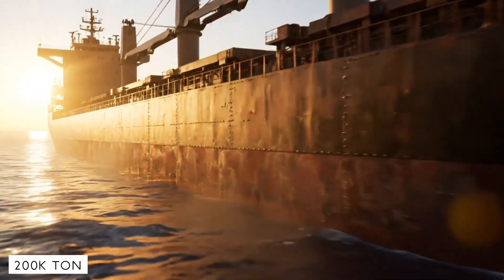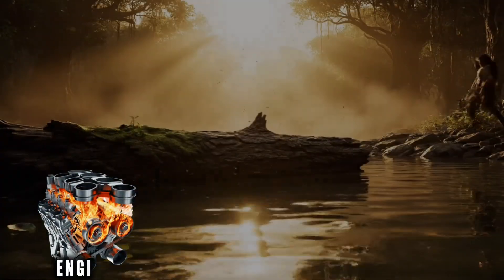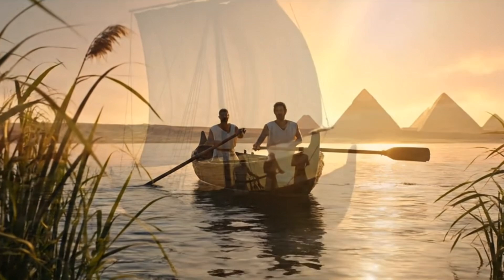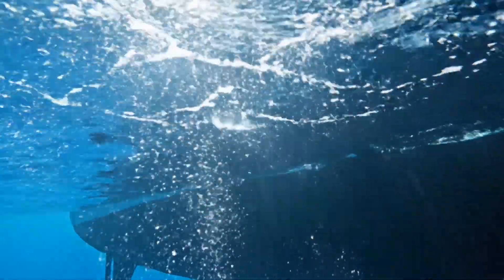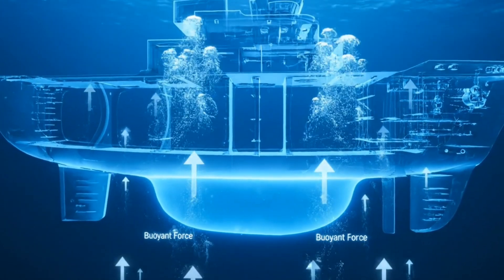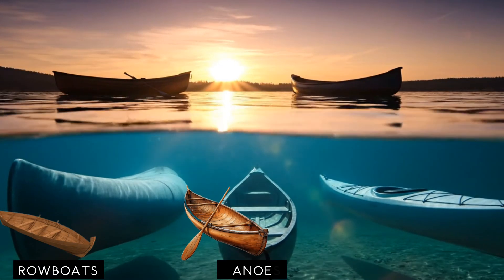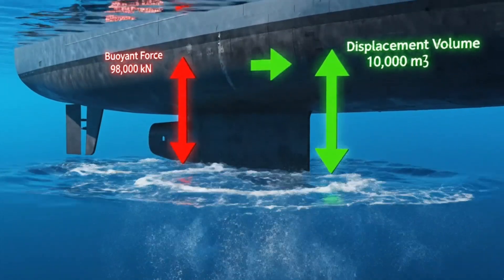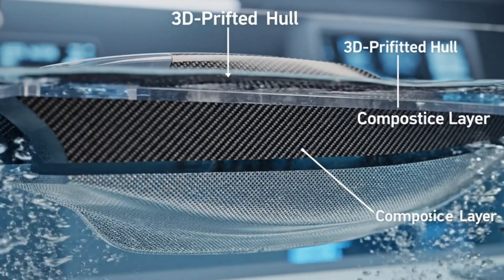How 100k Ton Steel Ships Float ?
How the 100000 Ton steel Ship Floats… but the Hook Sinks

It sounds impossible — but it’s all about science. In this video, we’ll uncover the simple yet powerful rule that decides whether something floats or sinks: Archimedes’ Principle.

From massive steel ships carrying entire cities across oceans 🌍 to tiny fishing hooks disappearing under water 🎣 — you’ll see how density, displacement, and design change everything.

⚙️ Learn how engineers use physics to make modern ships more efficient, lighter, and safer — and why even a small curve in the hull can save millions in fuel.

🚢 From ancient wooden boats to nuclear-powered giants — this is the science that keeps the world afloat!

How ships float

Why ships don’t sink

Archimedes Principle explained

Buoyancy science

Ship engineering

Why heavy objects float

Science of floating

How boats float on water

Ship physics

Density and displacement

Why ships float but hook sinks

Floating vs sinking

How big ships float

Science behind ships

Ship design and balance